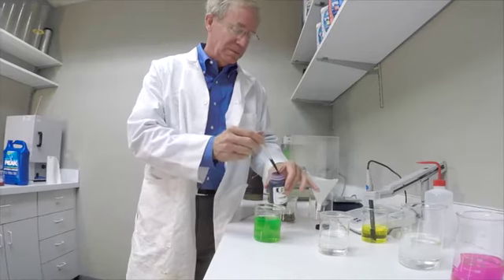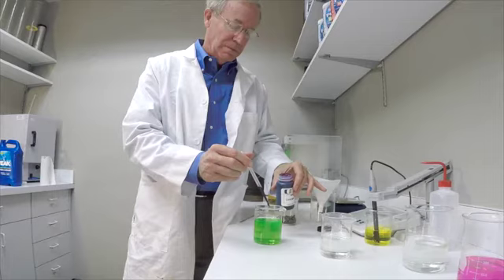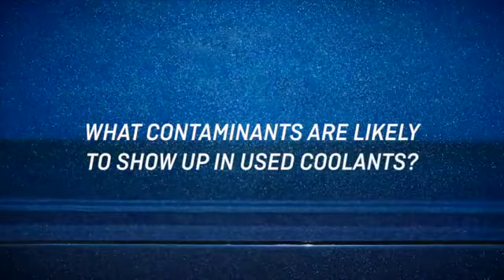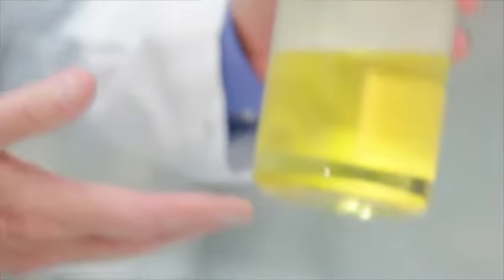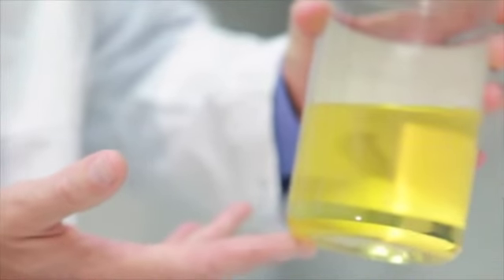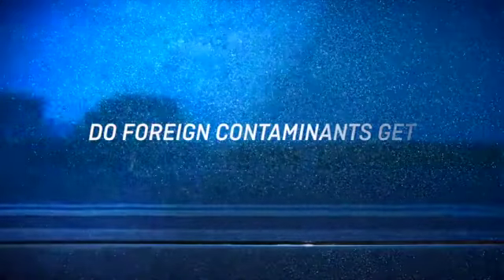PEAK Commercial & Industrial Heavy Duty Coolant: Recycled Glycol Bulletin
PEAK Commercial & Industrial Heavy Duty Coolant: Recycled Glycol Bulletin. Examining the increased use of recycled coolant, identifying likely contaminants/foreign contaminants, methods used to recycle coolants, ion exchange, reverse osmosis, and the distillation process.